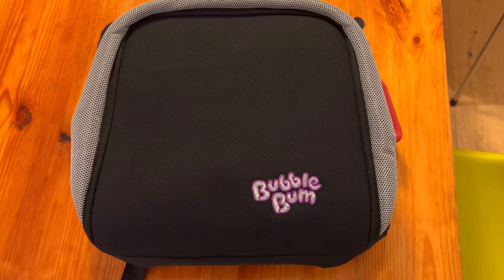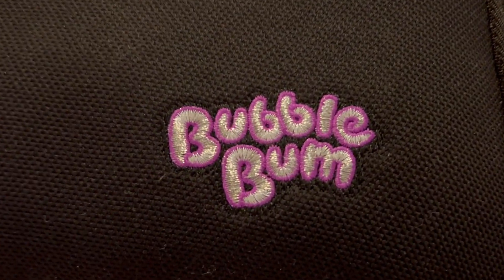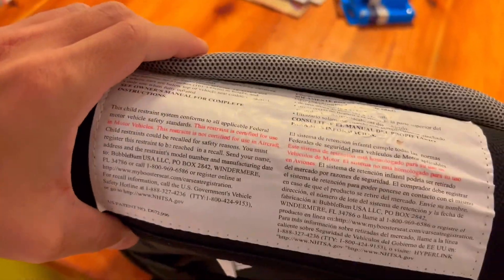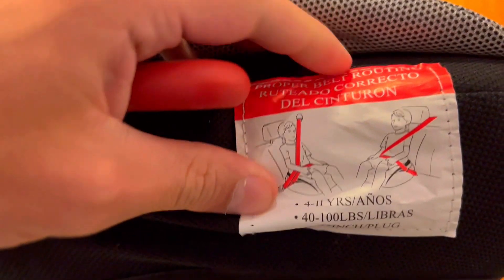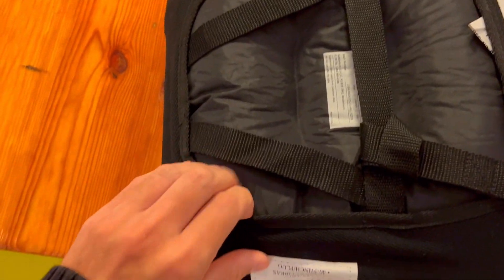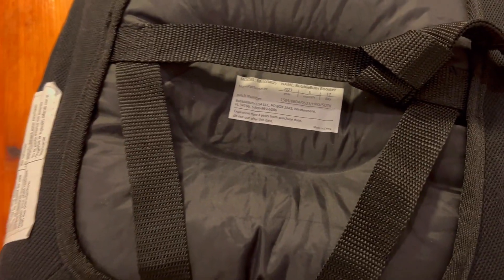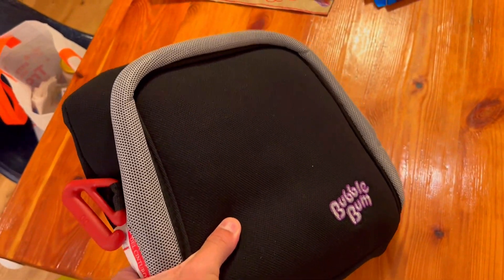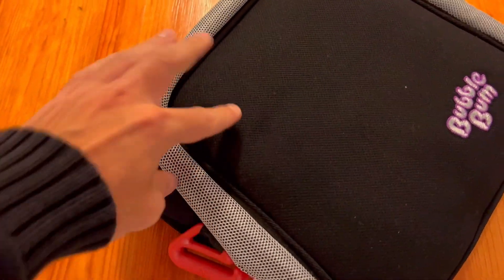3 Things To Know About The Bubble Bum Inflatable Travel Portable Booster Seat | Review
Welcome to SmartBuy Reviews! In this in-depth Bubble Bum Inflatable Travel Portable Booster Seat review, we'll delve into three key aspects you need to know about this product. We'll explore its standout features, highlighting the best aspects, and conduct a thorough analysis of both the pros and cons.